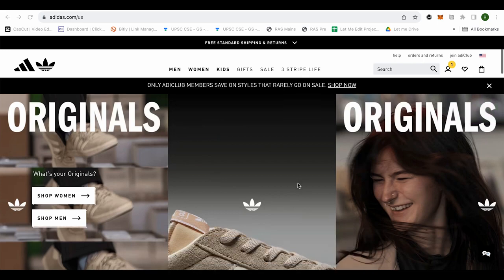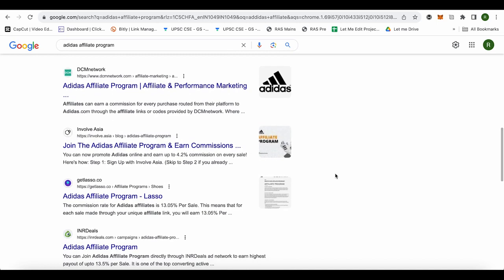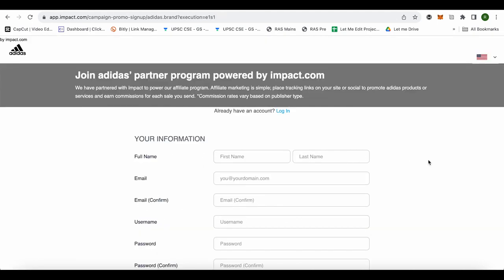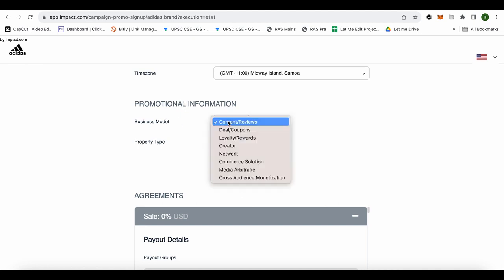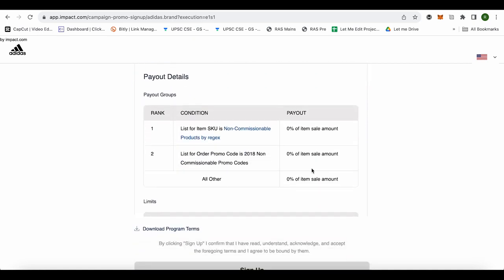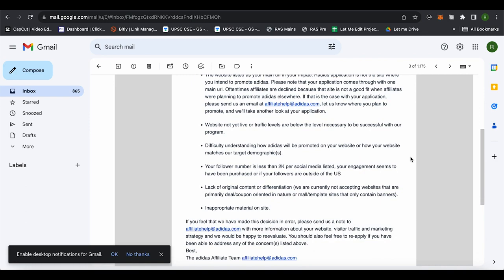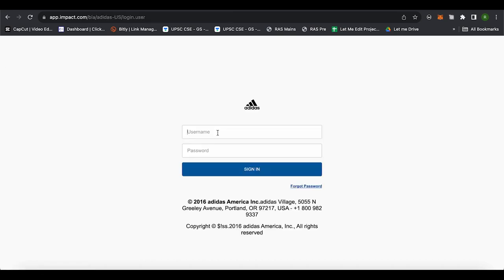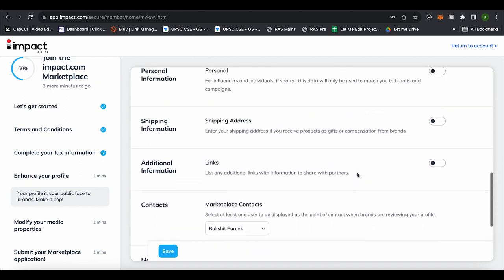How to Make Money Online | Adidas Affiliate Program (Easy Guide)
How to Make Money Online | Adidas Affiliate Program
Adidas Affiliate Program | How to Make Money Online,
adidas affiliate program tutorial, how to make money online 2023,
how to apply adidas affiliate program,
adidas affiliate program review, make money online,
how to make money online, Tutorial Adidas Affiliate Program

"Welcome to Easy Guide ! 🚀 Unlock the world of tech with our insightful tutorials and problem-solving sessions.

🌐🔧 Dive into our extensive collection of tech tutorials, where we unravel the mysteries of software and provide hands-on solutions to mobile application challenges.